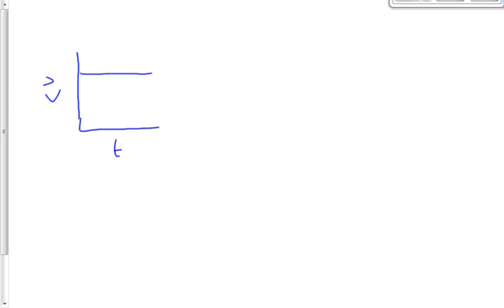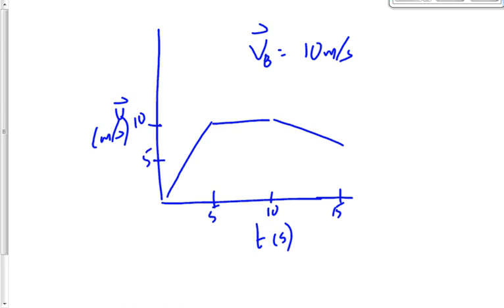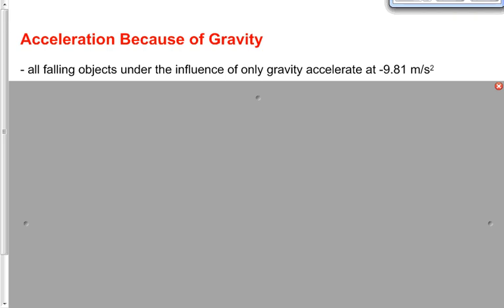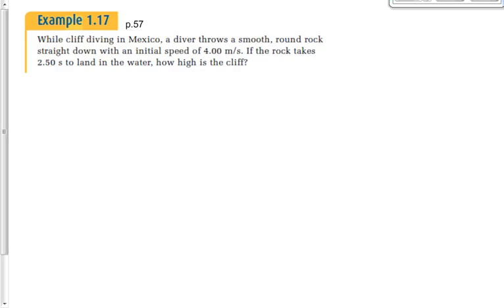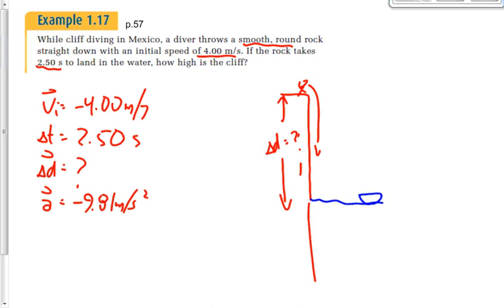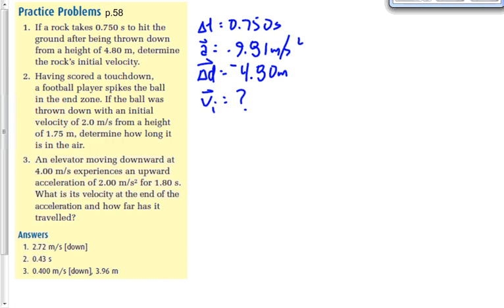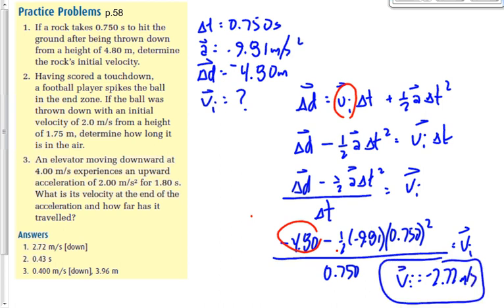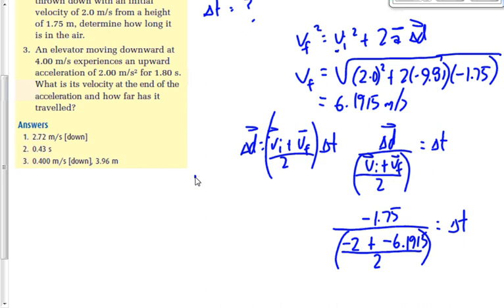(115-14S) Acceleration Due to Gravity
Examination of the acceleration due to gravity with equations.